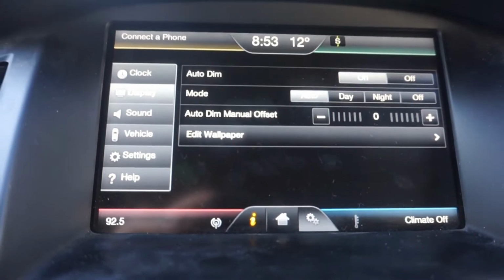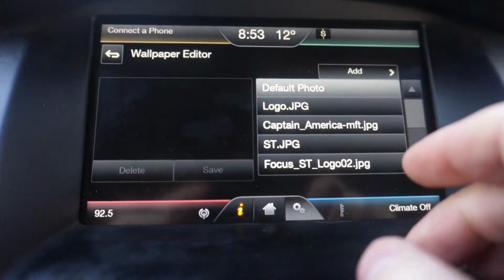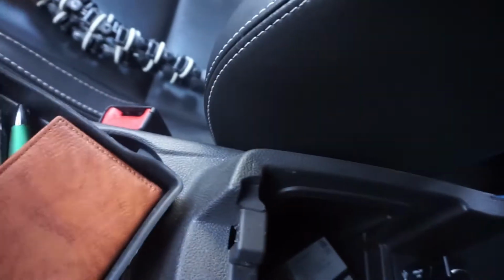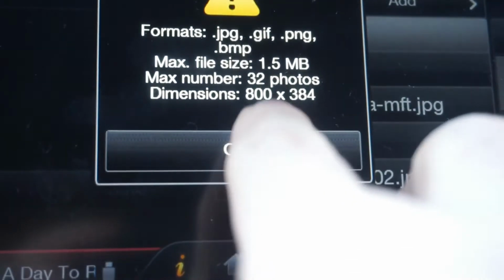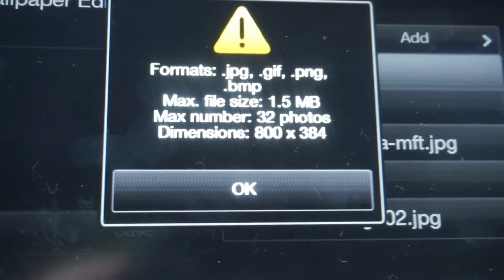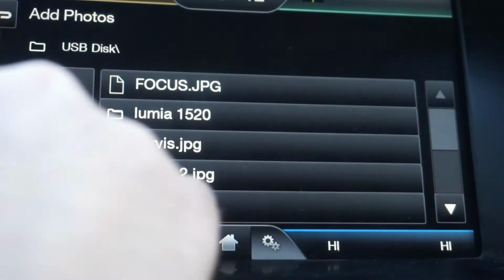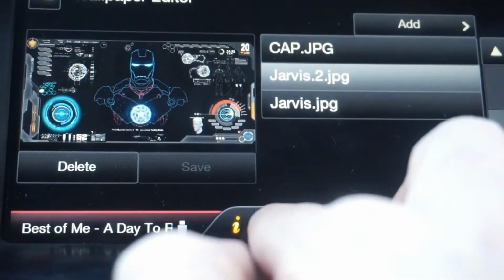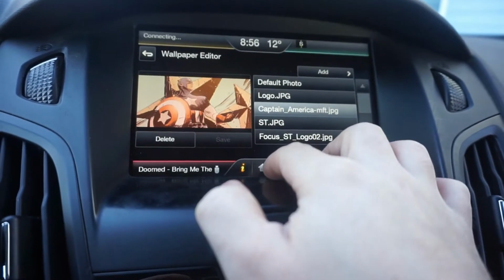Focus ST screen Wallpaper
Trying to solve some problems the screen wallpaper have been giving some people